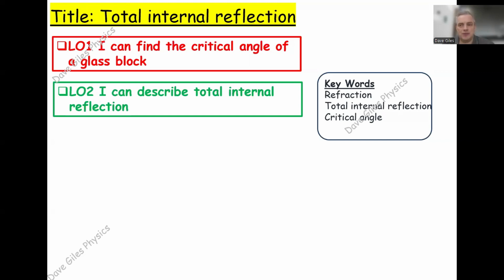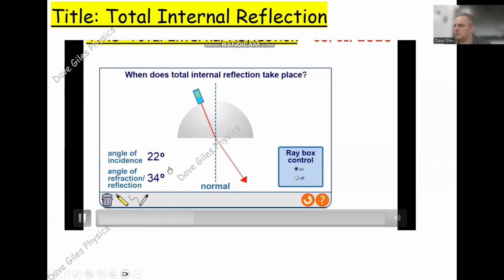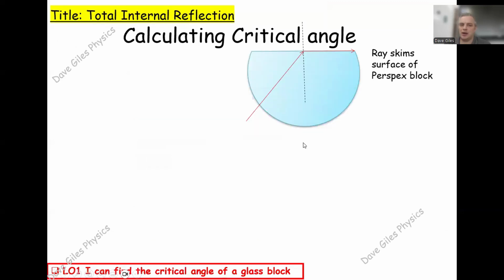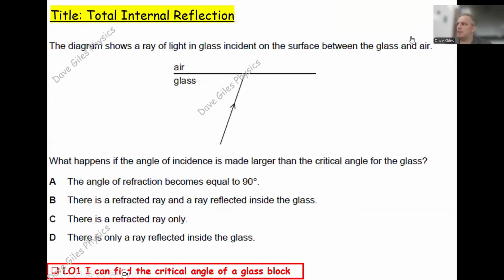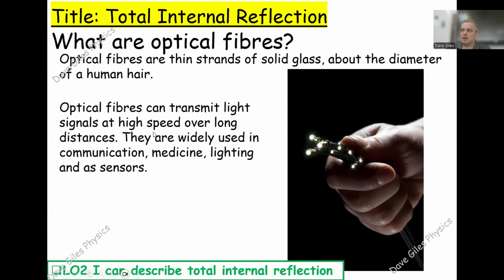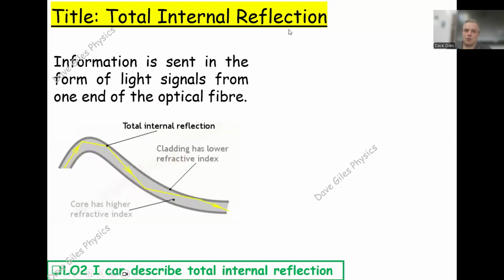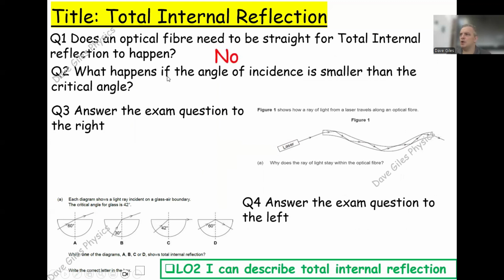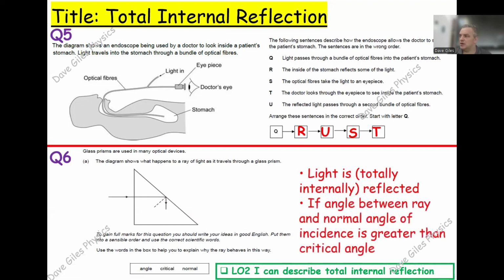Total Internal Reflection (TIR), IGCSE Cambridge Physics (0625) for CIE, P3, Waves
This video is the sixth of Cambridge Physics IGCSE Physics, Unit 3, Waves. It covers describing and calculating the critical angle, describing total internal reflection (TIR) and applications of TIR.